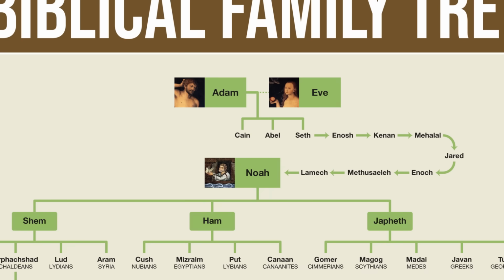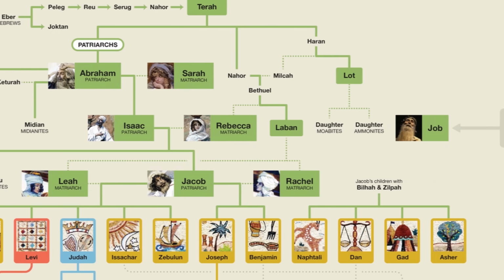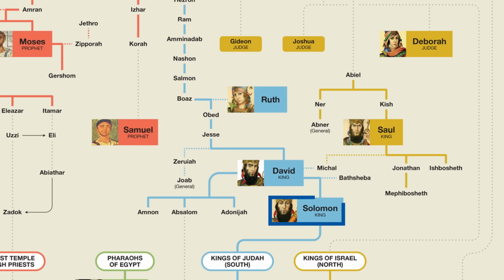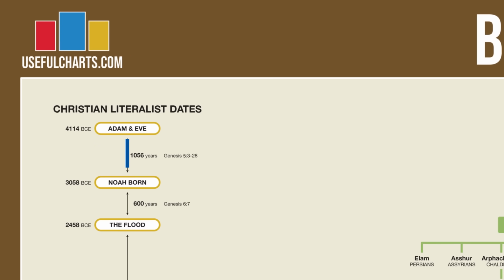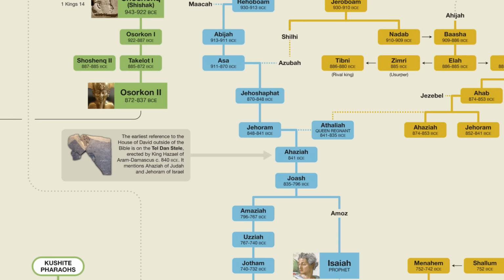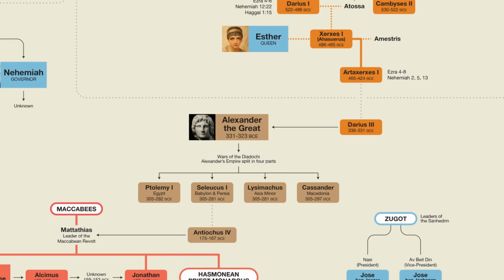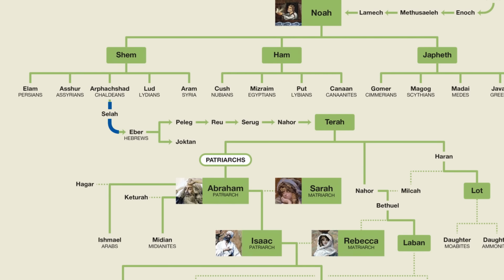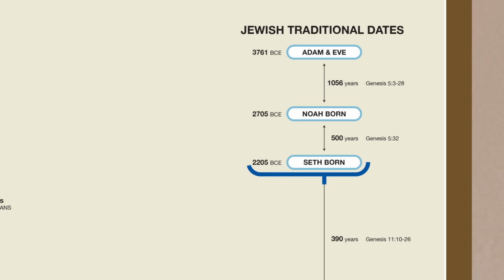Biblical Family Tree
CREDITS:
Chart by Matt Baker